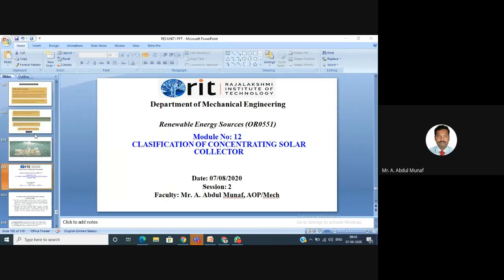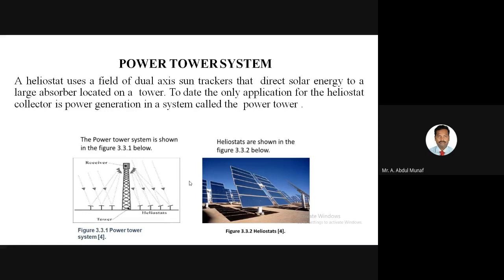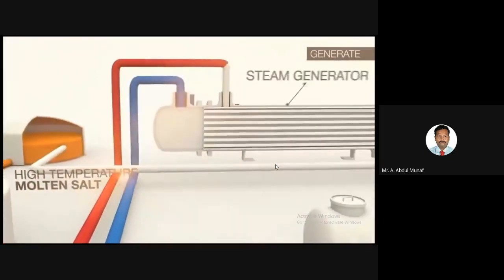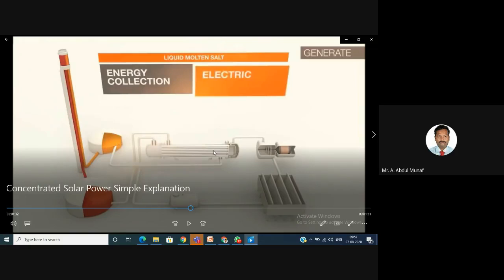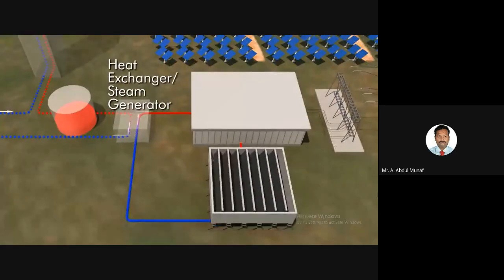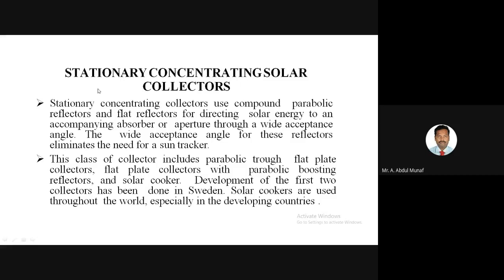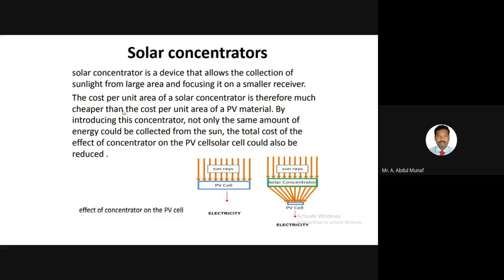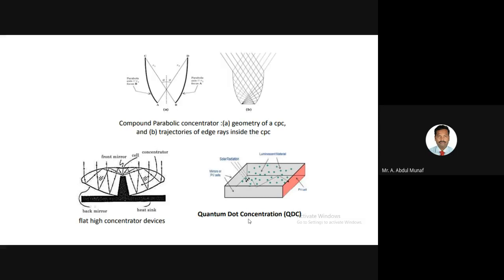Unit 2 - Classification of concentrating collectors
OR0551 RES UNIT 2